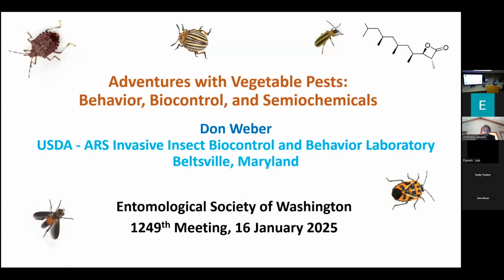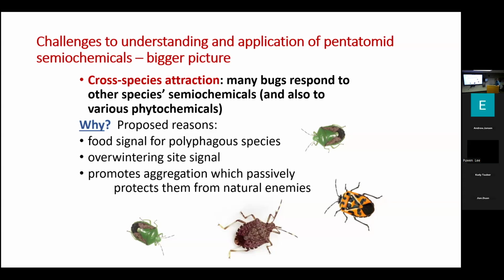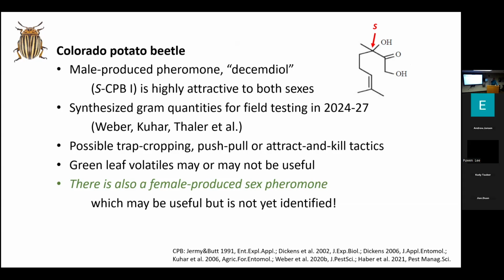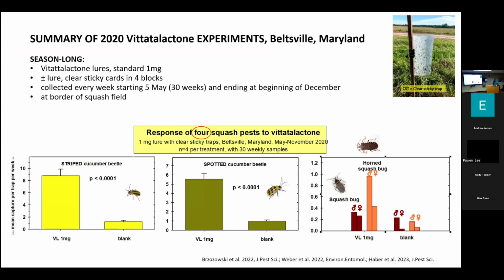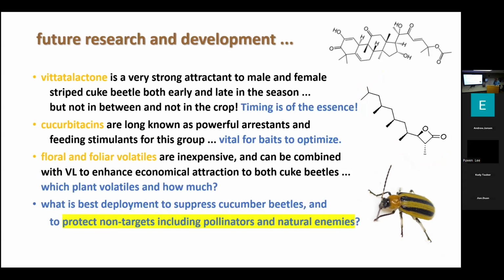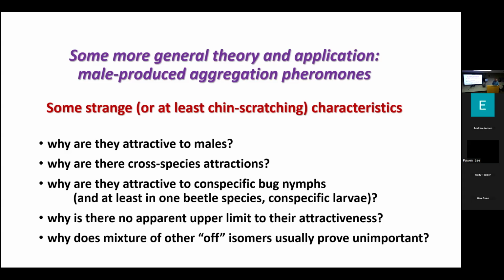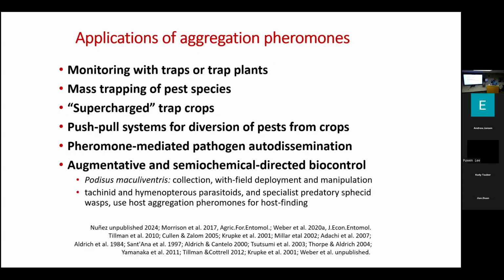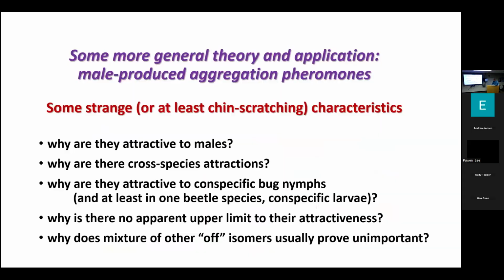ESW: Adventures with Vegetable Pest: Behavior, Biocontrol, and Semiochemicals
Entomological Society of Washington 1249th Meeting on Thursday January 16th, 2025 at 7:00pm via Zoom and in person.

Due to the Museum being closed on January 9, the January meeting will be held on the 16th in the usual hybrid format, in-person at the Museum and via zoom. Our speaker will be Past President Don Weber!

Summary: Insect chemical ecology is a vast field with very little knowledge about how semiochemicals, including pheromones and many other volatiles, influence behavior. However, some vegetable pests have known pheromones which make them vulnerable to behavioral manipulation. Also, some natural enemies (predators and parasitoids) can be important to the biological control of vegetable pests. With an emphasis on chrysomelid leaf beetles and true bugs, Don Weber will explain some of his research at Beltsville and with collaborators in other regions, on aggregation pheromones and parasitoids of vegetable pests, with an emphasis on cucurbit (squash family) crops, cole crops, and potatoes. Along with the many unknown interactions, there are many important steps in the research and development of pheromones and other semiochemicals, before their potential usefulness can be applied in agriculture.